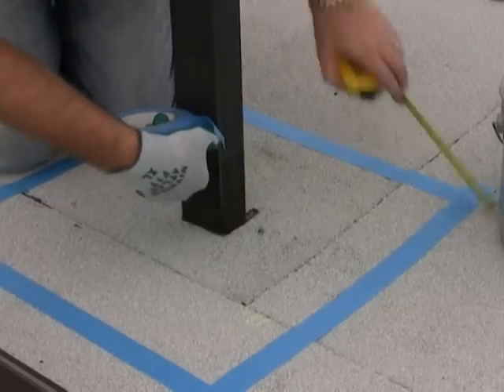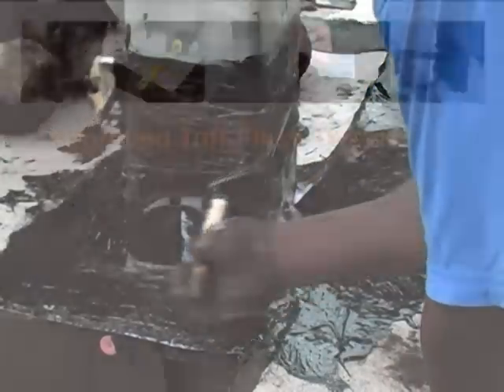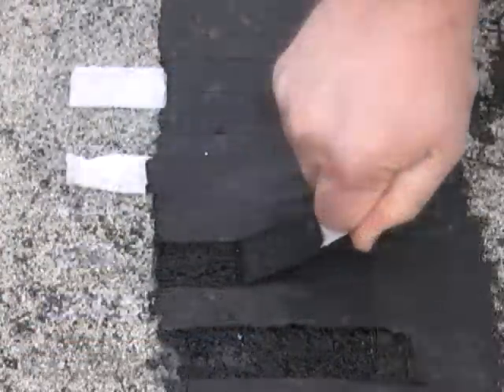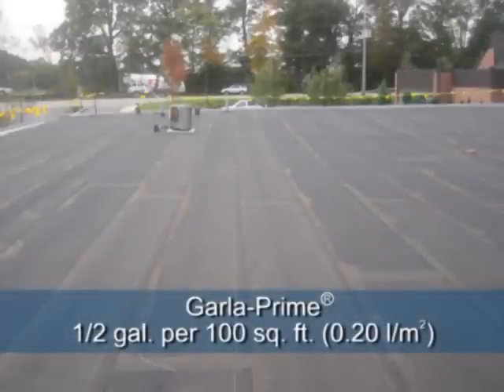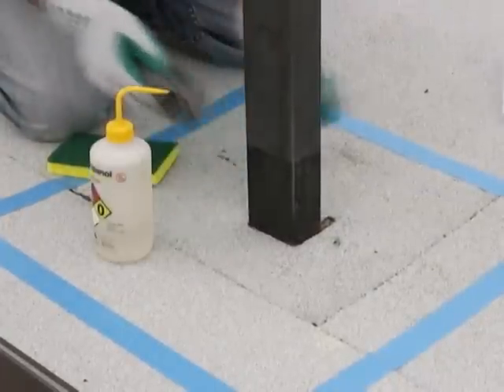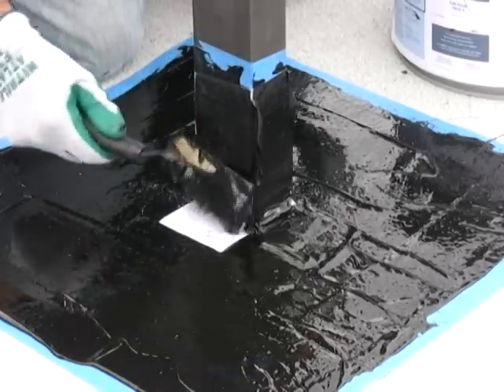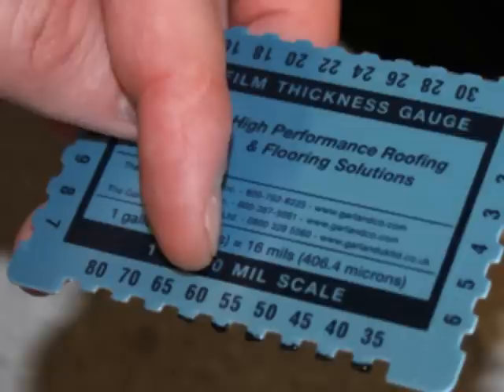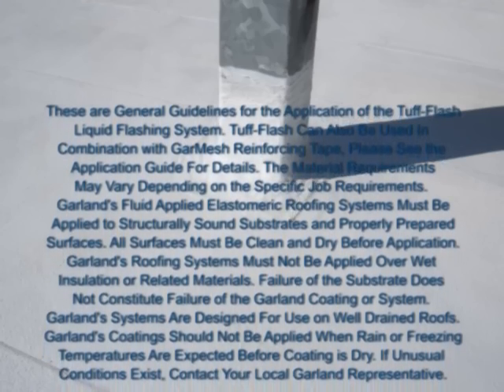Installing Liquid Flashing System; Garland Roofing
Professionals show how to successfully install Garland's Tuff-Flash Plus LO liquid flashing system on all those tough roofing details that a typical modified membrane has trouble sealing. This educational video will help ensure a successful installation of roofing details, surface preparation and more.
To learn more about Garland or our Tuff-Flash Plus LO product,